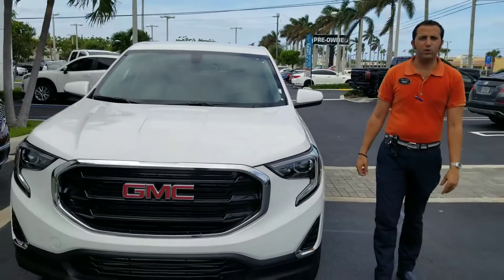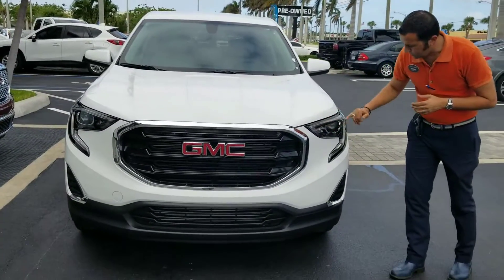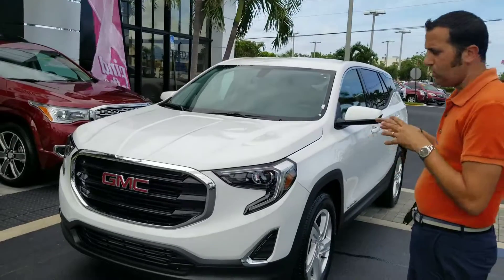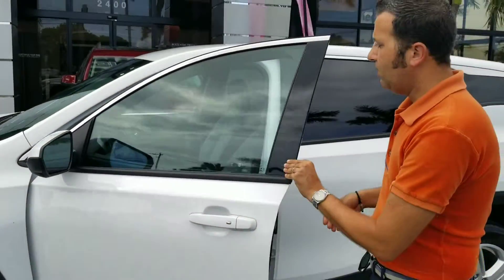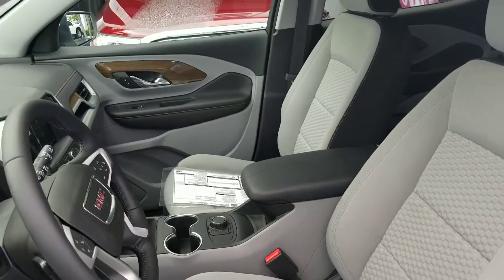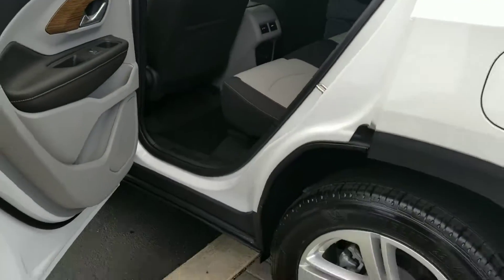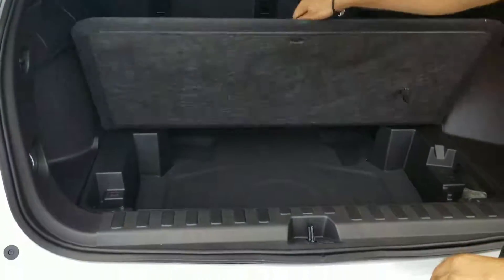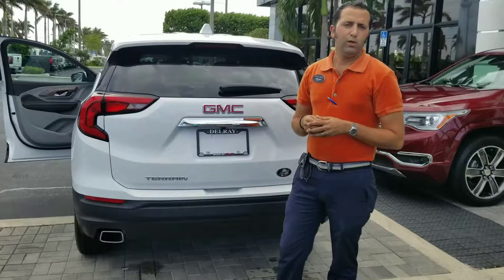2018 GMC Terrain SLE Stock 133523G Walk Around Video Delray Buick-GMC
2018 GMC Terrain SLE Stock 133523G Walk Around Video Delray Buick-GMC by Jordan Schear Experience Manager